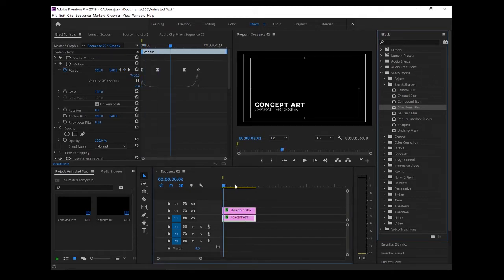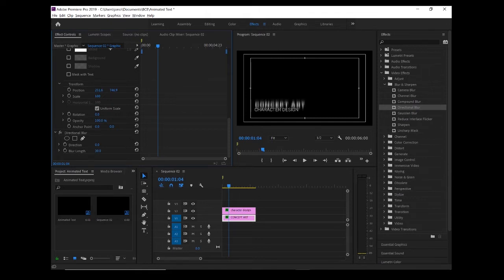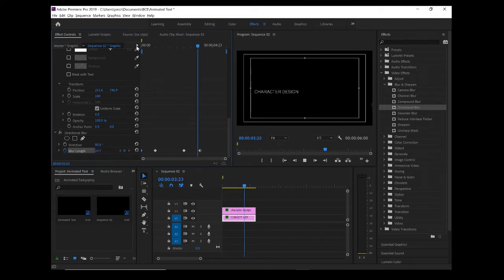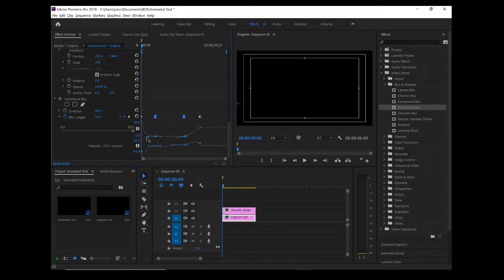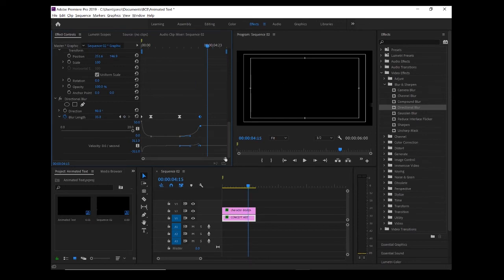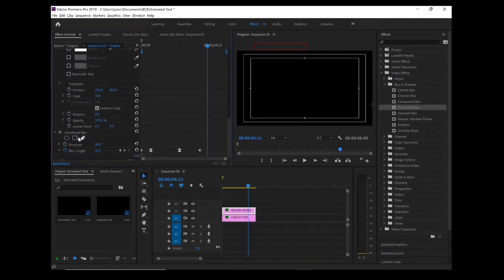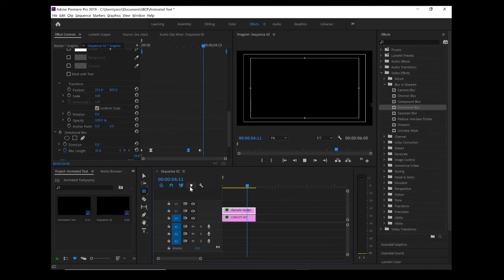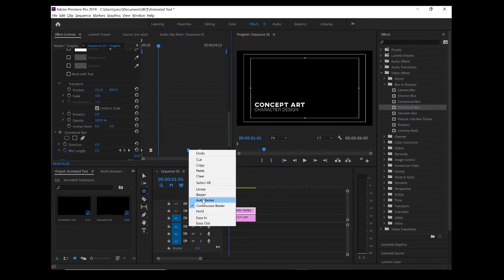Advanced Premiere Pro Skills Animated Text Video 3